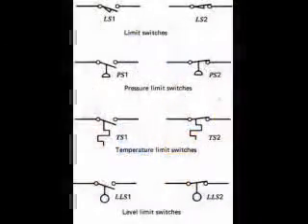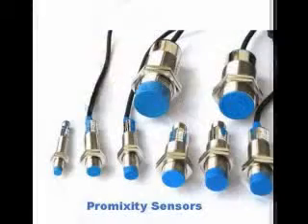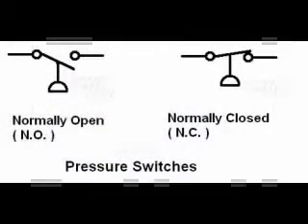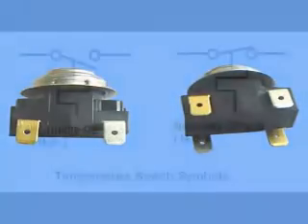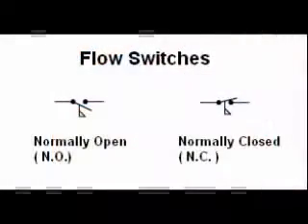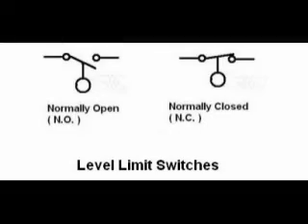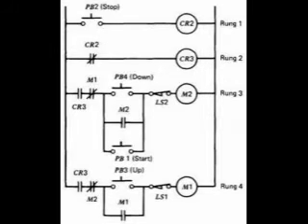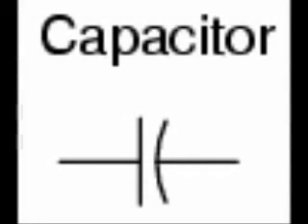Sistemas eléctricos 4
Este video nos muestra que no hay interruptor simple, de hecho hay tantos y tan diferenetes que podemos afirmar que existe un interruptor que únicamente es útil para una función determinada. ¿Qué sería de nosotros sin ellos?.